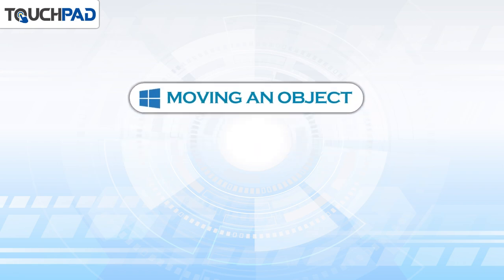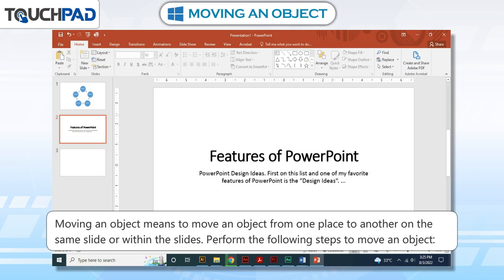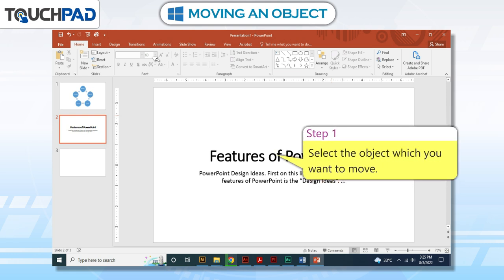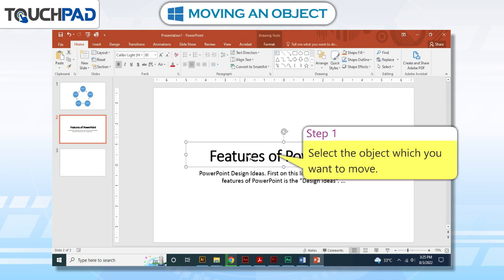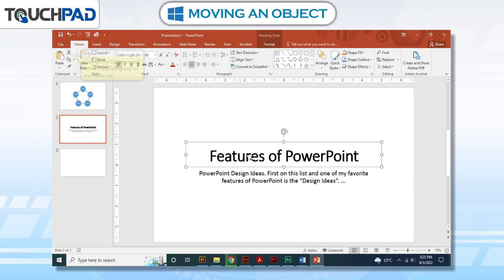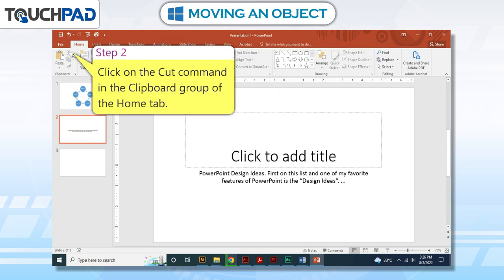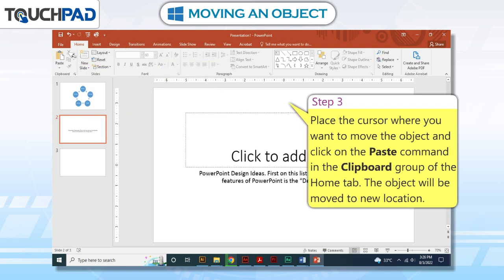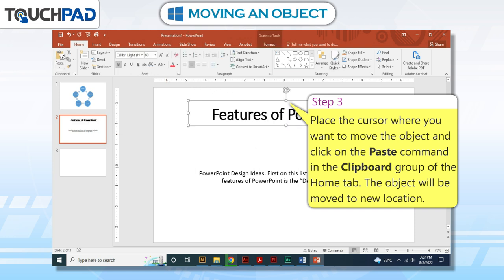𝐌𝐨𝐯𝐢𝐧𝐠 𝐚𝐧 𝐎𝐛𝐣𝐞𝐜𝐭 |𝐂𝐡 𝟎𝟔|𝐏𝐥𝐚𝐲 𝐕𝐞𝐫 𝟐.𝟎|𝐂𝐥𝐚𝐬𝐬 𝟎𝟒